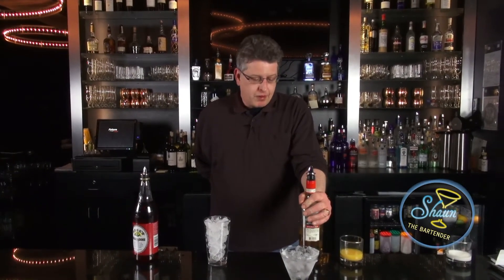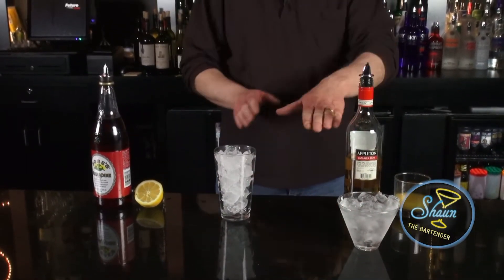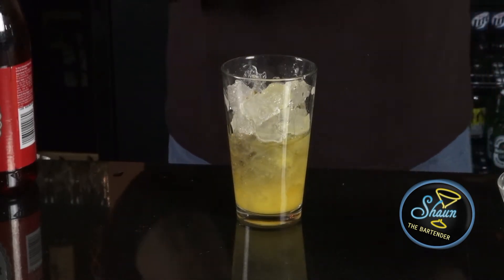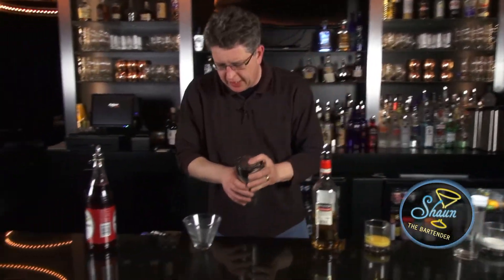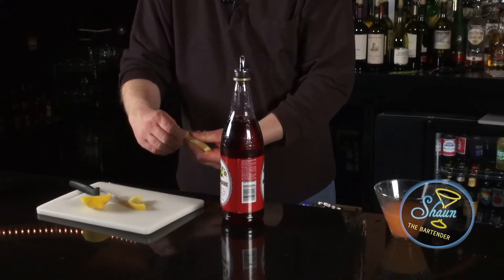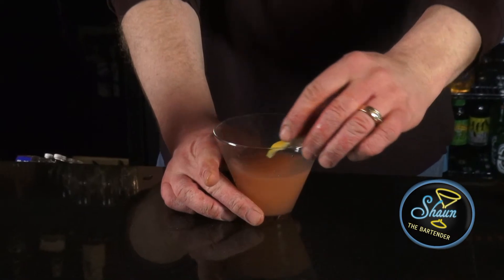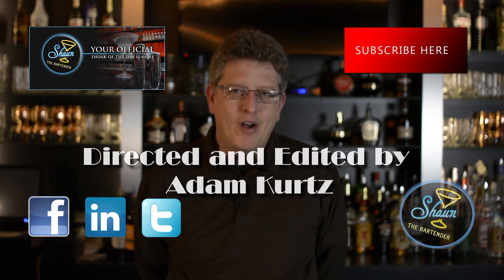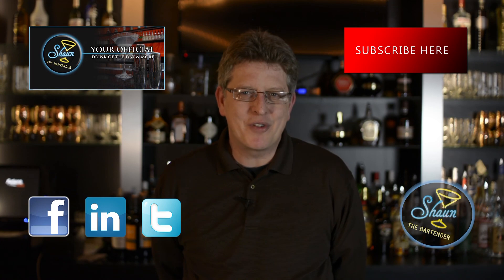How to make a Robson Cocktail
A great beverage to enhance the flavor of the main ingredient - amber rum.  A nice afternoon sipper while taking in some sun.